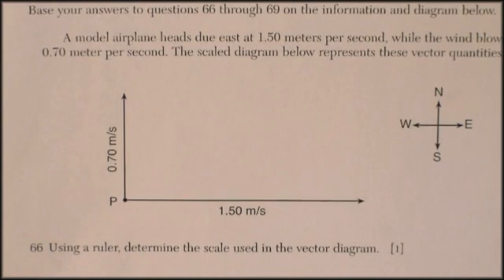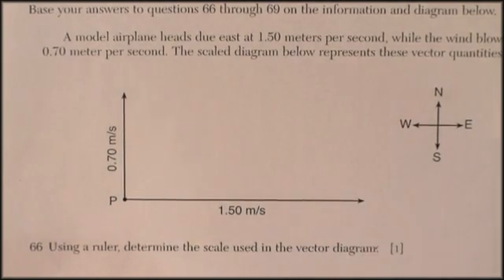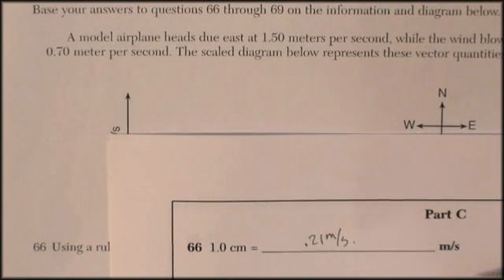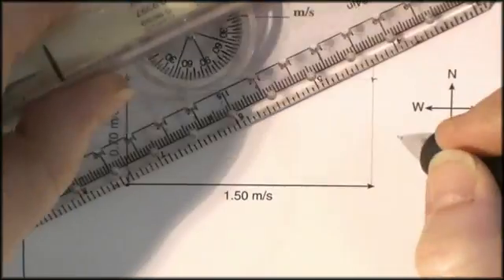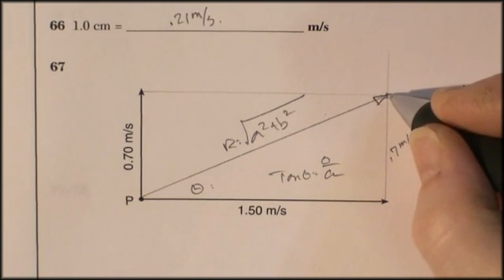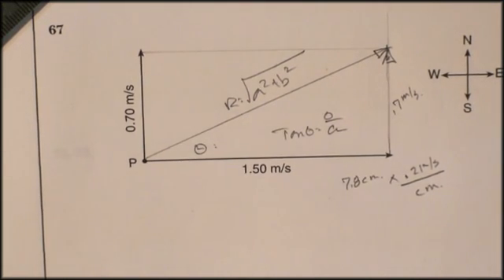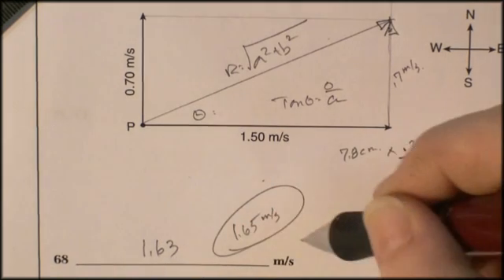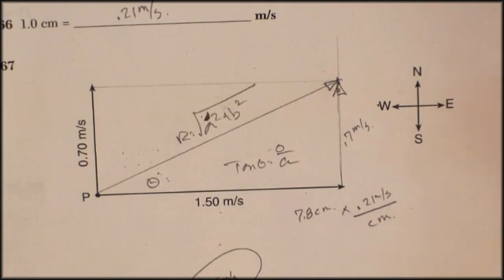NYS Regents Physics June 2011, pg 13a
NYS Regents Physics June 2011, pg 13a problems solved.